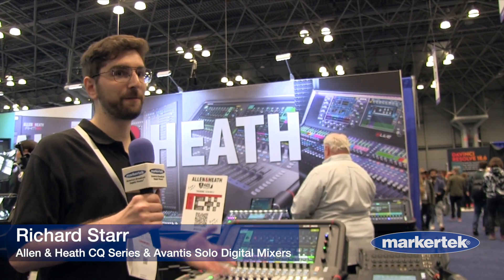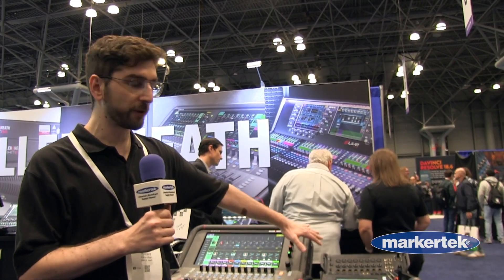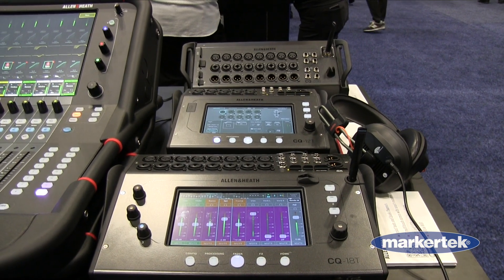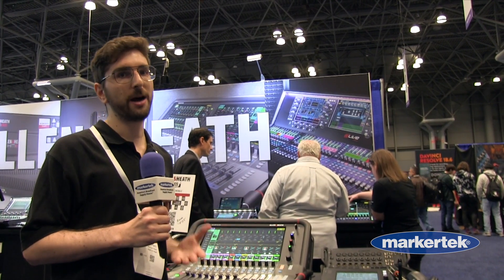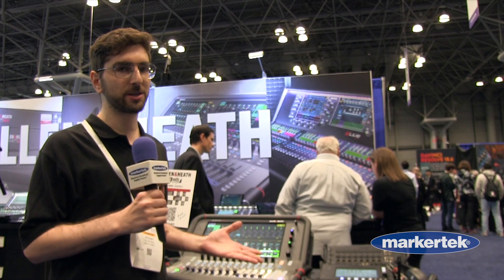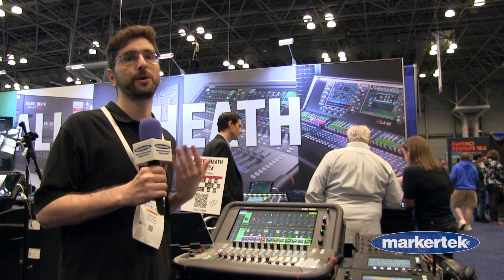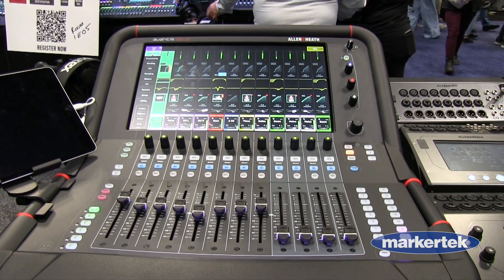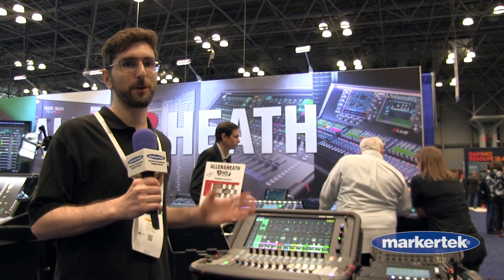Allen & Heath CQ Series & Avantis Solo Digital Mixers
Allen & Heath CQ-18T is the largest desktop mixer in the CQ range and is ideal for gigging bands, rehearsal spaces, home recording and streaming, speech applications and corporate AV.

Mix Smarter. Work Faster. Sound Better.
CQ takes Allen & Heath's renowned processing and effects, adds exciting new assistive mixing tools, and packages it all up into our smallest, and most affordable, digital mixer series yet.

Quick and Complete - Pick Your Mixing Style
Every input channel on CQ can be switched between two modes. Quick Channels offer instrument and application specific processing with the ability to dial in a full channel of processing via a single knob.

Need more control? Switch to Complete Channels for advanced, in-depth tweaking of parameters.

Feedback Assistant - Say Goodbye to Feedback
CQ's Feedback Assistant automatically detects and eliminates problem frequencies using up to 16 filters per output so you can mix with confidence - and forget about feedback.

Pristine Sound - You Won't Believe Your Ears
CQ draws on technology from our latest generation of live sound consoles to deliver audio quality previously unimaginable at this level of mixer.

Pristine 96kHz audio is partnered with studio-grade onboard processing and an optimised suite of FX to set a new standard for what's possible with ultra-compact digital mixers.

Built-In FX - A New Breed of Effects
CQ introduces a new suite of high-quality, user-friendly reverb, delay and modulation algorithms with instrument-specific presets for speedy setup.

Selected units feature our new FX Assist tool, automatically shaping the effects and dynamically responding to your input signal to ensure your mix is enhanced by FX, not engulfed.

User Friendly - You're Always In Control
CQ-18T gives you all the tactile control you need to get around the interface quickly.

A 7" touchscreen and rotary control make it simple to set up and get mixing, and the 3 Custom Rotaries and SoftKeys allow you to access commonly used functions with just your muscle memory.

The free CQ MixPad app also gives you full control of your mix from anywhere in the venue thanks to the built-in WiFi.

The third mixer based on Allen & Heaths' 96kHz XCVI FPGA engine, Avantis puts all our next-generation technology in a 64 channel / 42 configurable bus console, with dual Full HD touchscreens, a super-flexible workflow with Continuity UI, extensive I/O options, add-on processing from our flagship dLive mixing system, and a rugged full metal chassis.